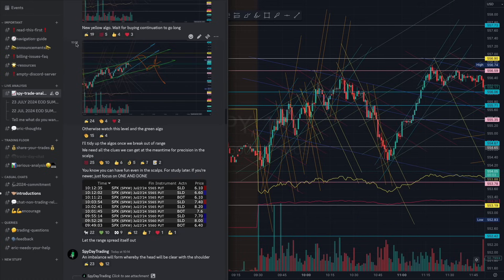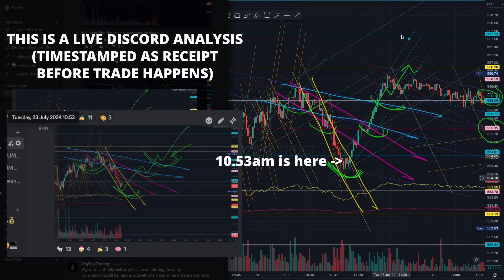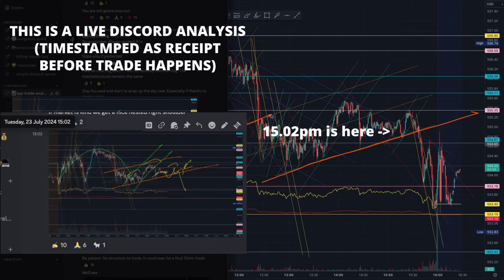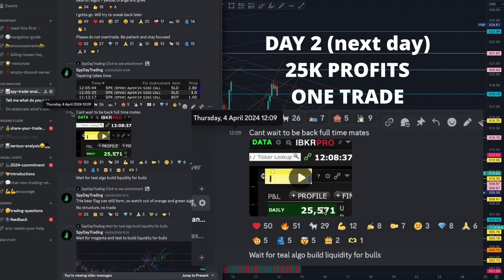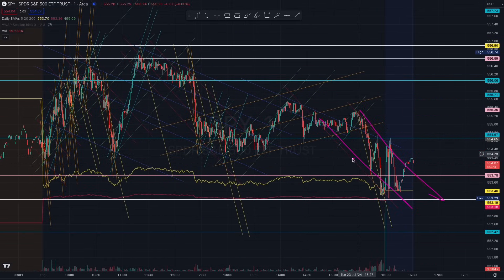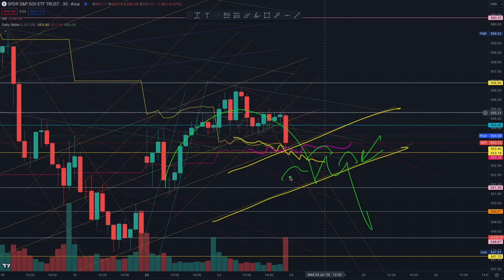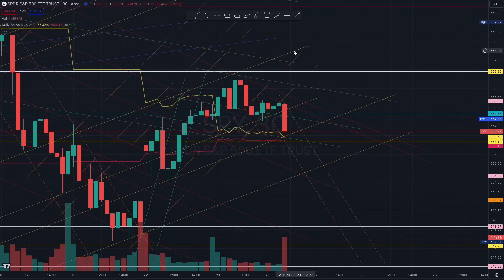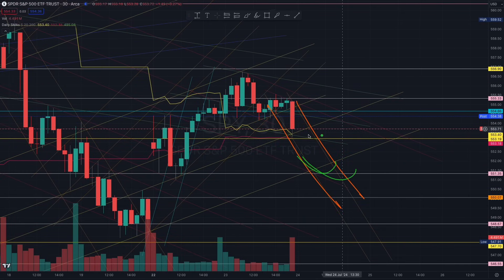KNOW THE TRAP BY SEEING THIS LIQUIDITY (24 JUL) - SPY SPX QQQ OPTIONS ES NQ SWING & DAY TRADING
+ Live Charting
+ Chart Levels

1. Receive pre-trade daily reports with market context analysis and trading plays
2. Receive SPY chart, annotated with important key levels